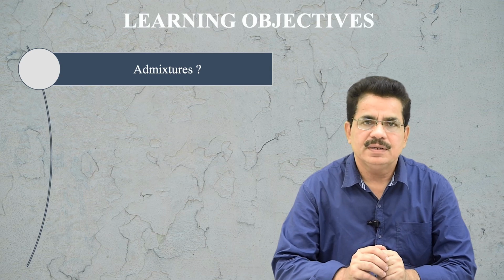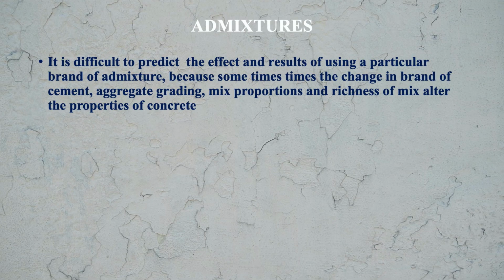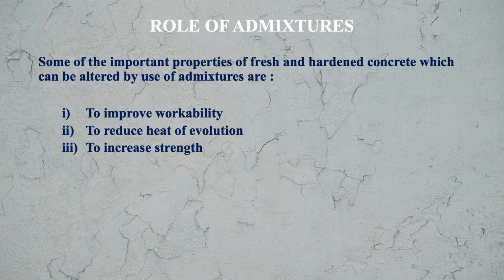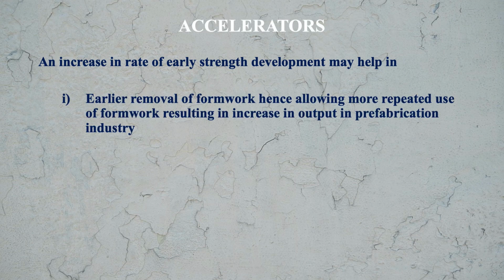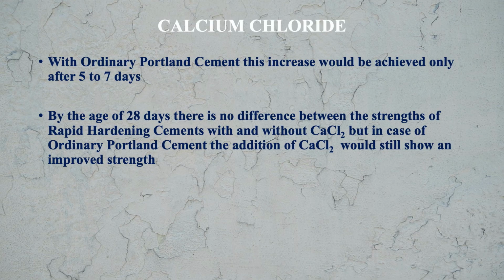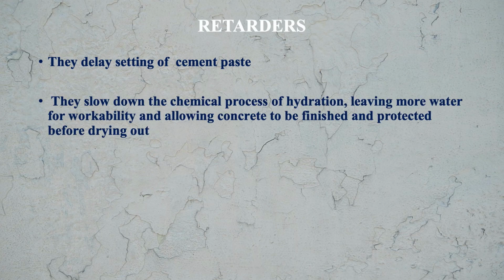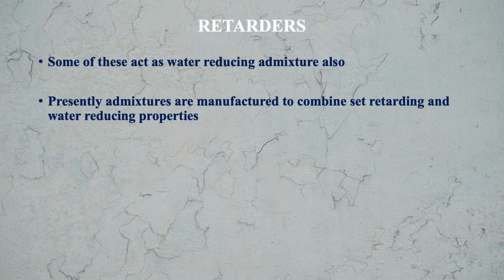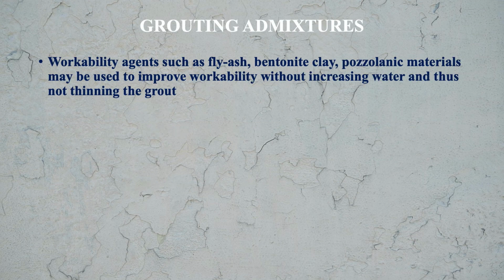Admixtures I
Name of Presenter: Dr. Munish Bharadwaj